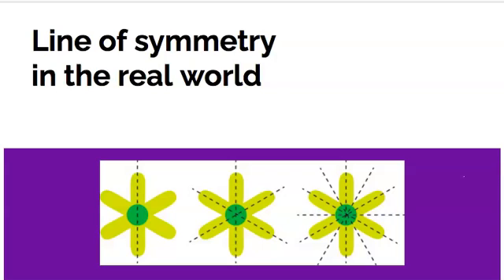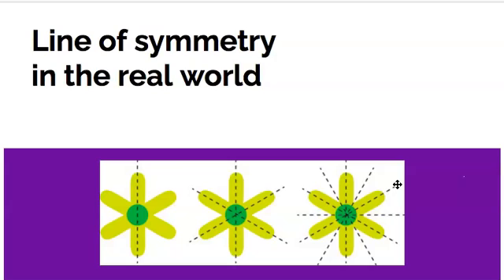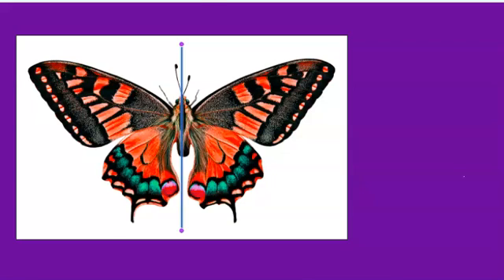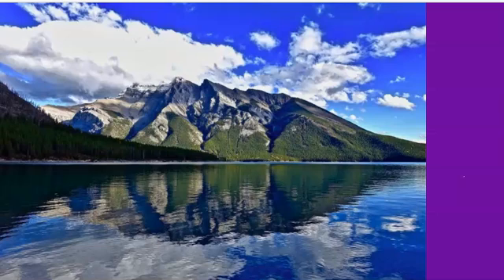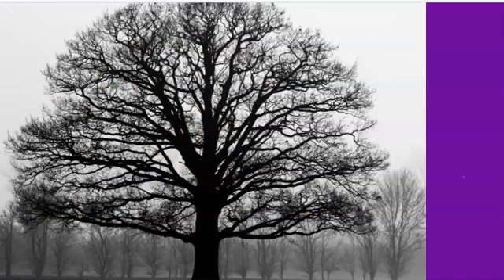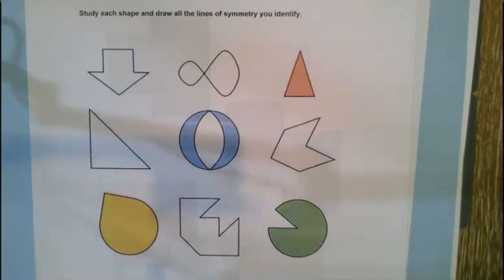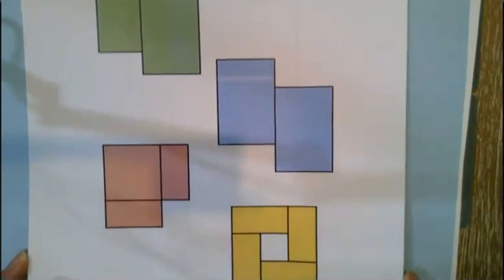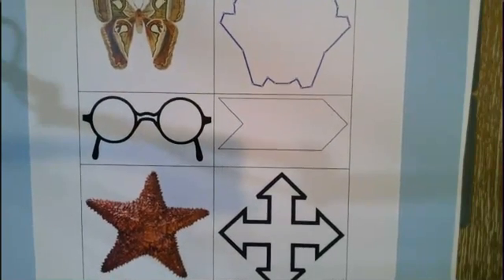4 8 LS 2 Lesson 2